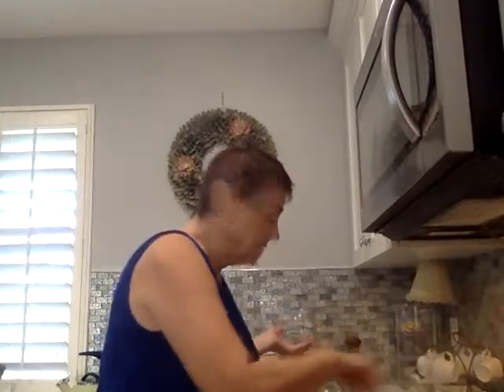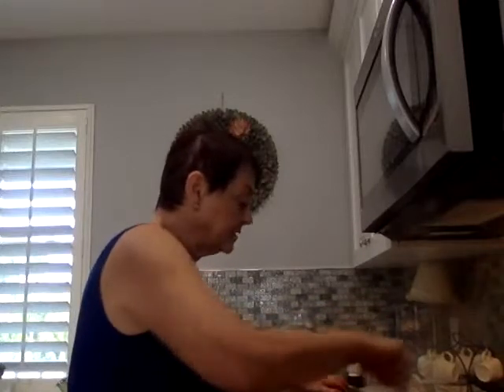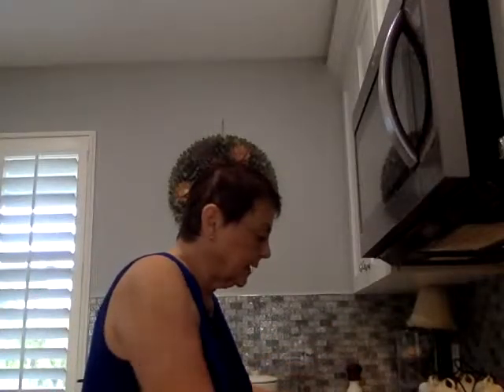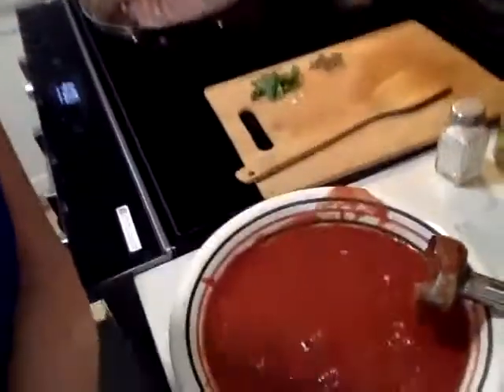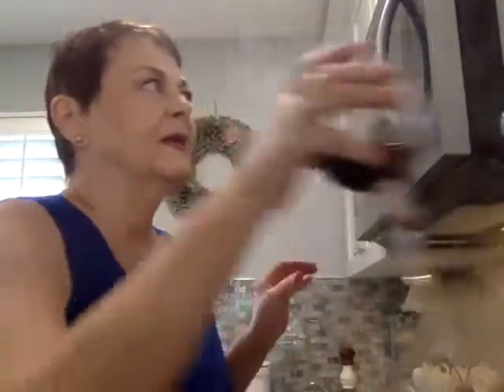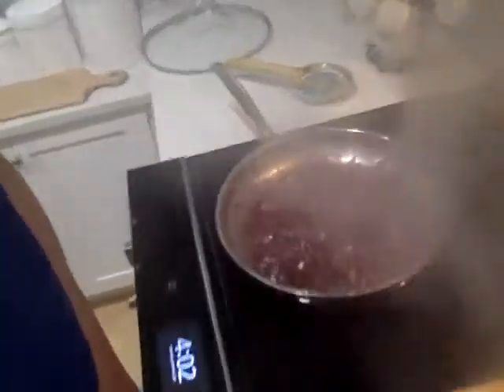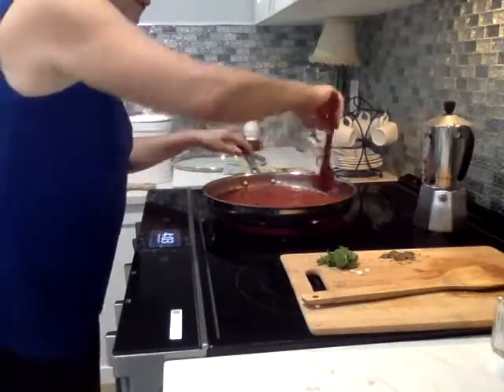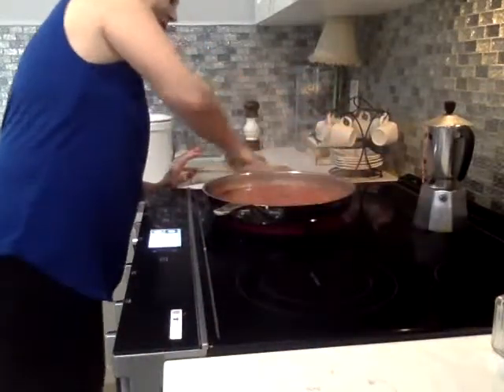Cooking with Nonnie Simple Maranara